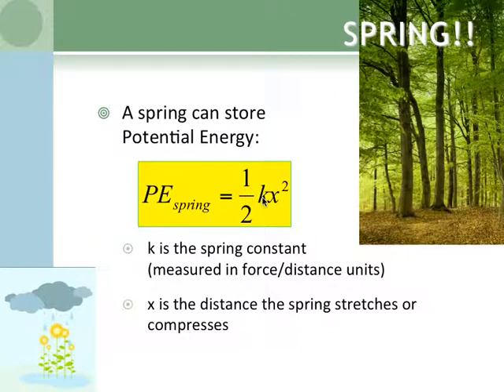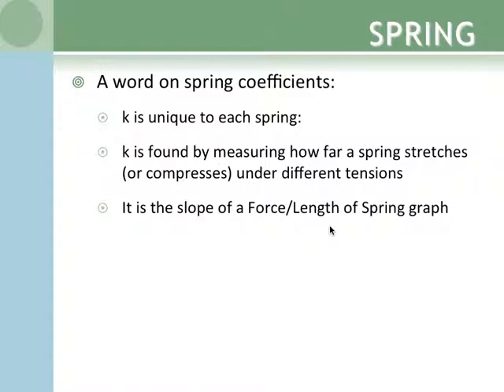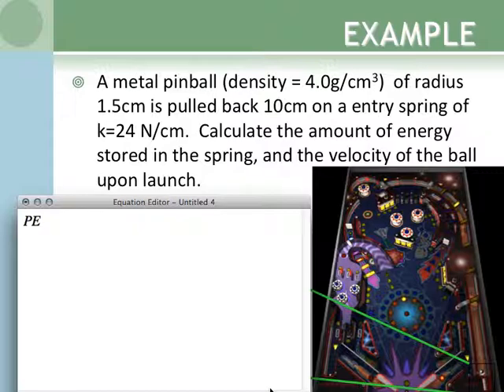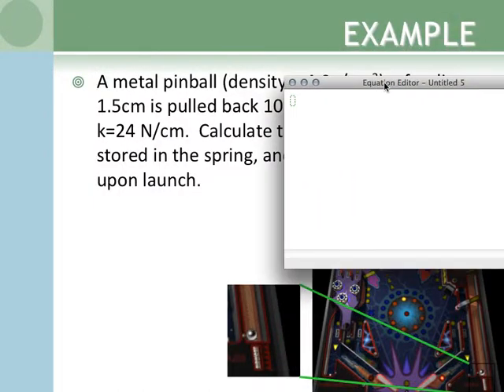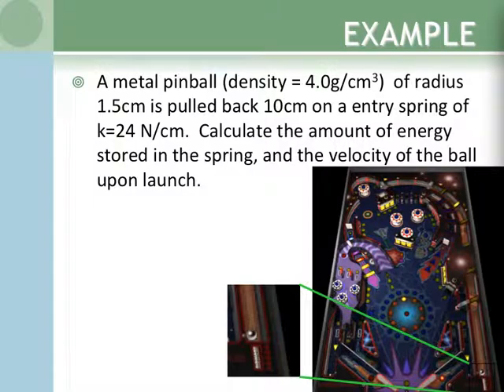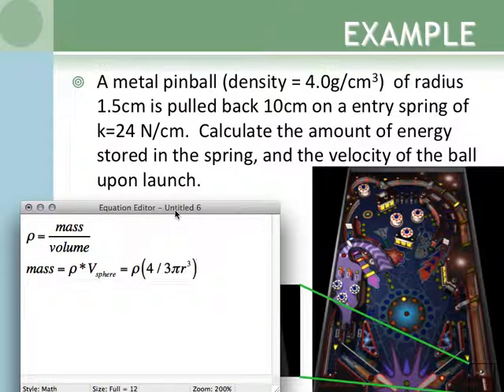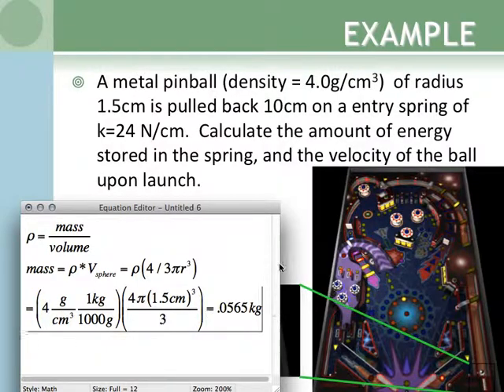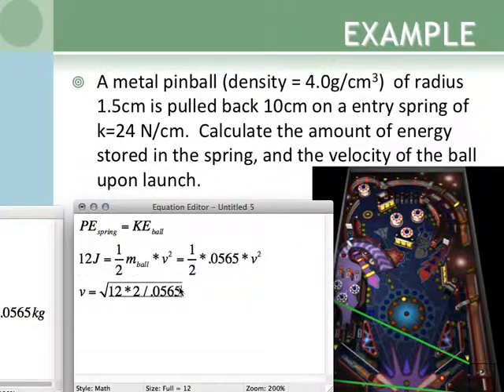Spring Energy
Energy stored in a spring, and a calculation